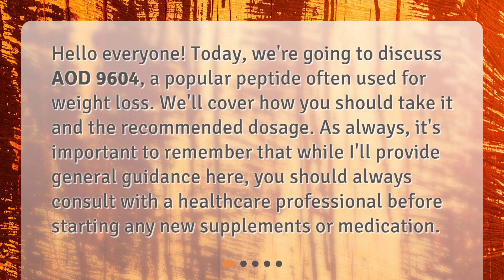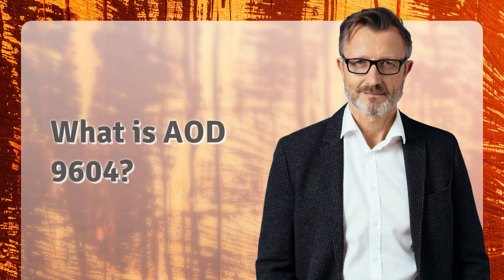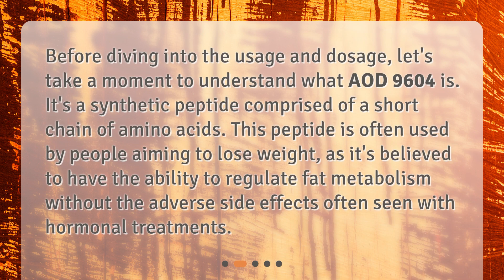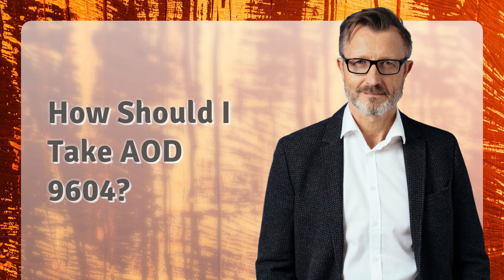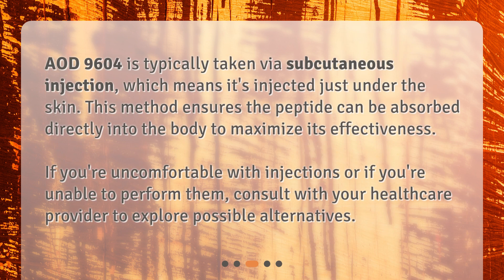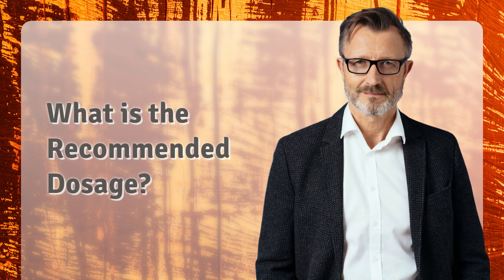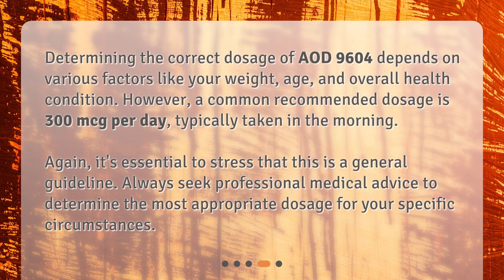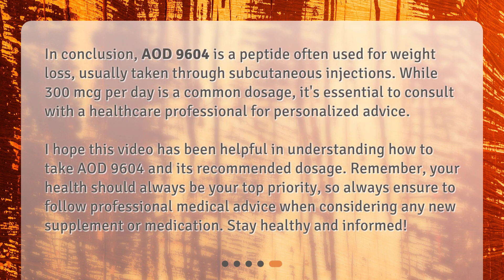How to Take AOD 9604: Dosage and Recommendations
How should I take AOD 9604 and what is the recommended dosage? • Discover how to take AOD 9604 for weight loss with this informative video! Learn about the recommended dosage, the benefits of AOD 9604, and how it can help regulate fat metabolism. Find out the best method of administration and get expert advice on determining the correct dosage for your specific circumstances. Watch now to take the first step towards achieving your weight loss goals!

00:00 • How to Take AOD 9604: Dosage and Recommendations
00:30 • What is AOD 9604?
00:58 • How Should I Take AOD 9604?
01:26 • What is the Recommended Dosage?